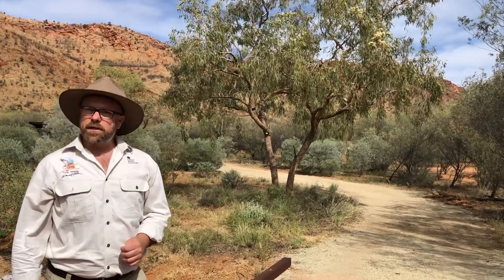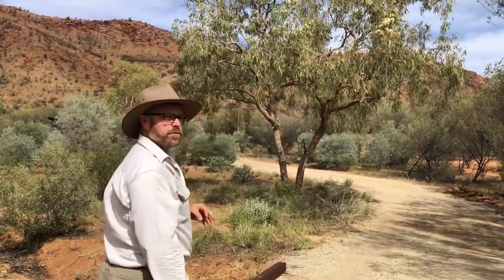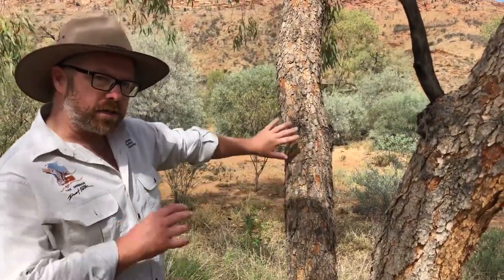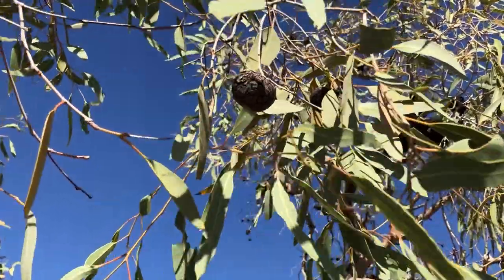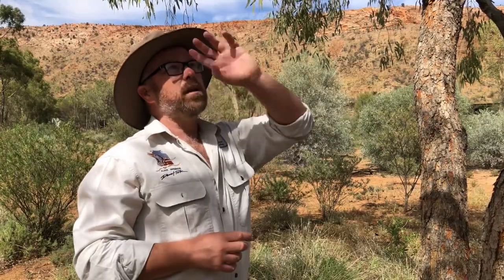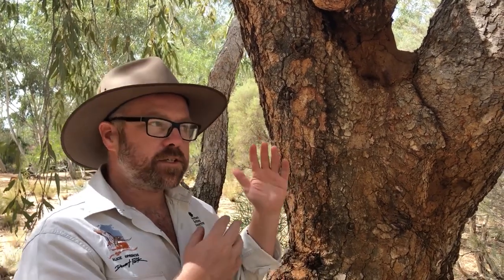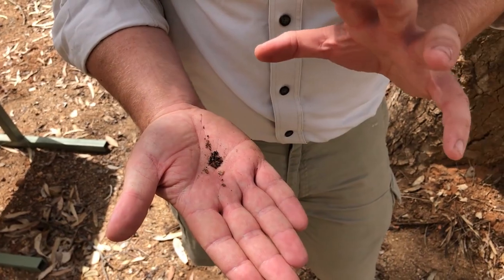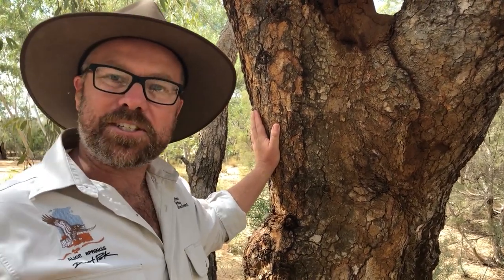Discover the Desert - Bloodwood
Join Alice Springs Desert Park staff for fun, educational talks as they bring the desert into your home.